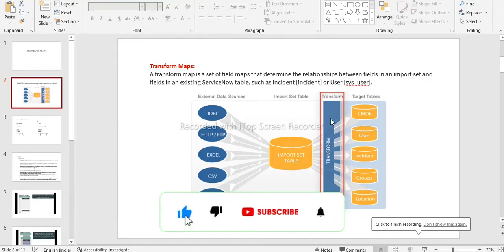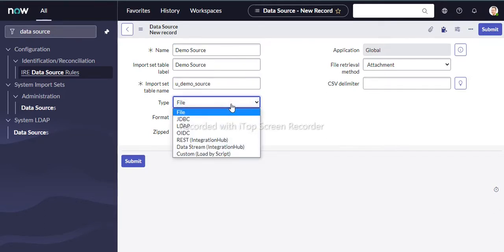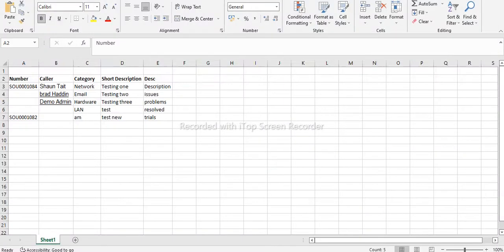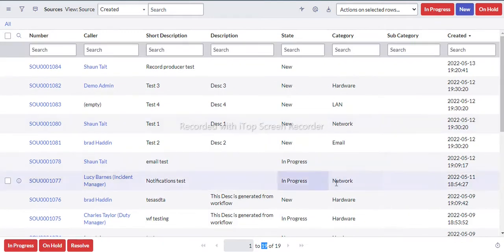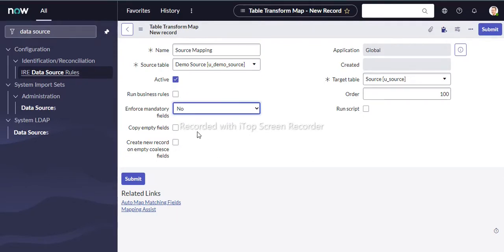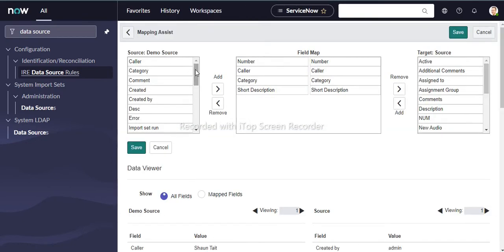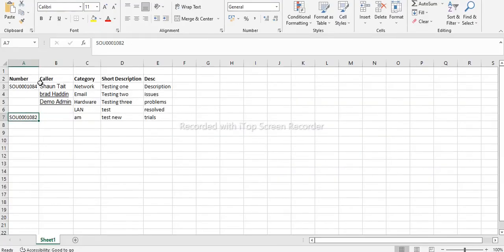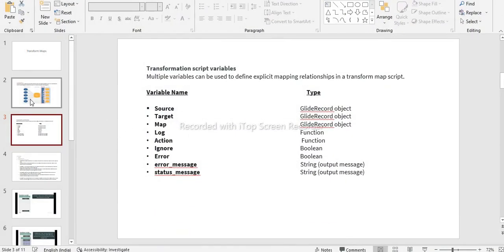Data Import | Data Source | Data Load | Transform Map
Long excel files can be transformed from excel to the system.